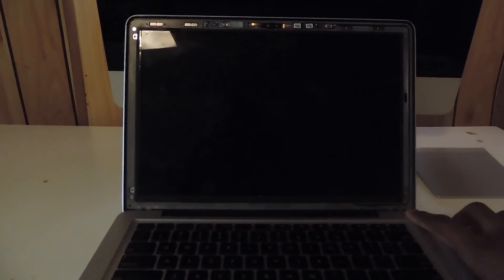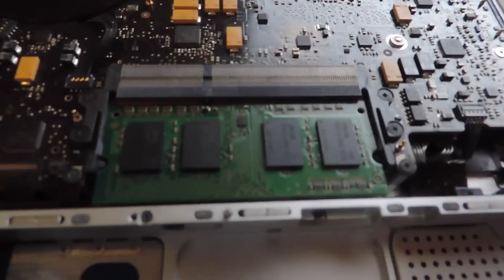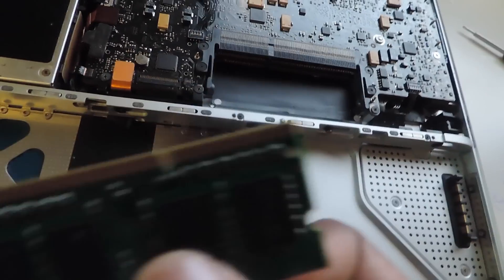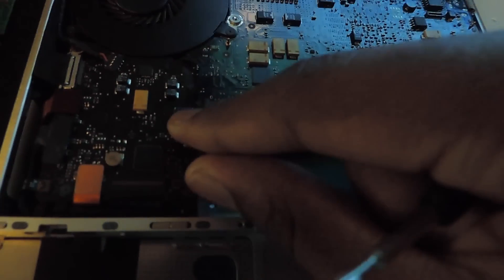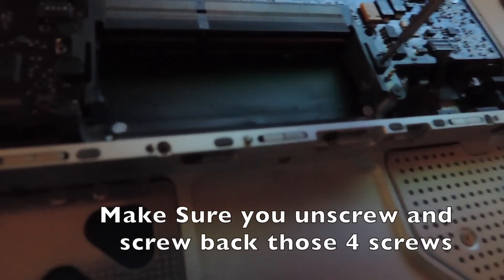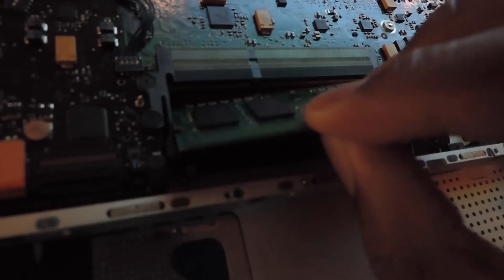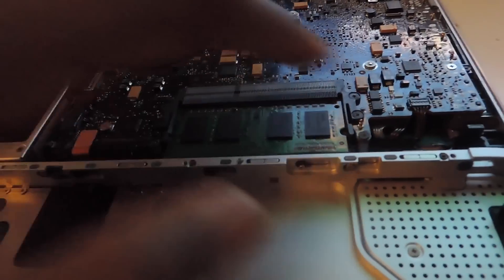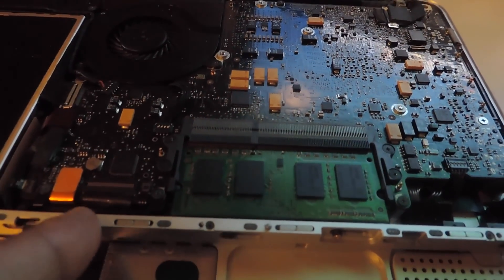How to fix a MacBook beeping or Ram not detected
Link to thread telling how to fix it

This video shows you how to fix a non working ram slot or if your macbook beeps